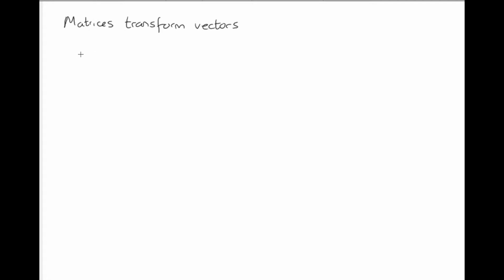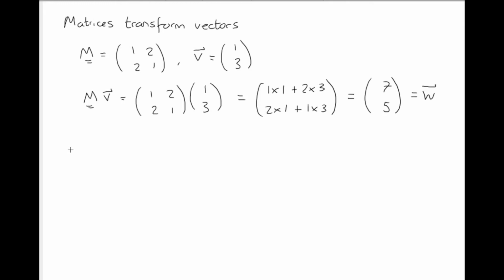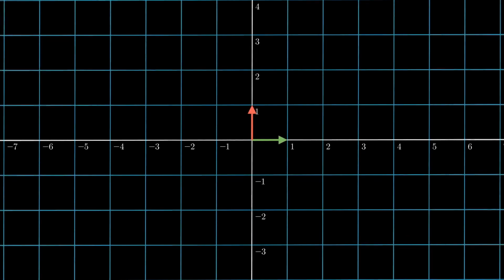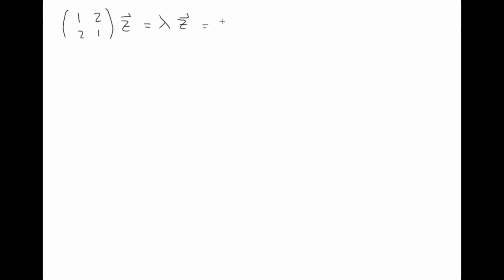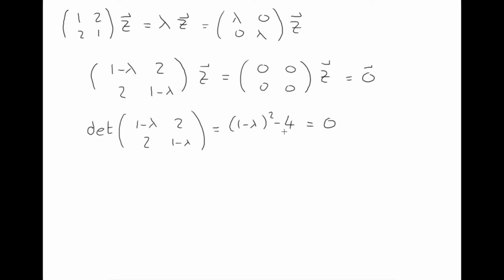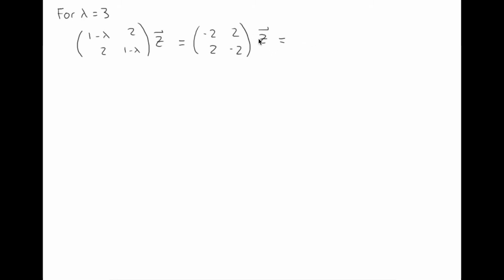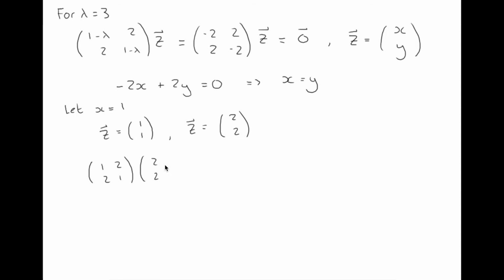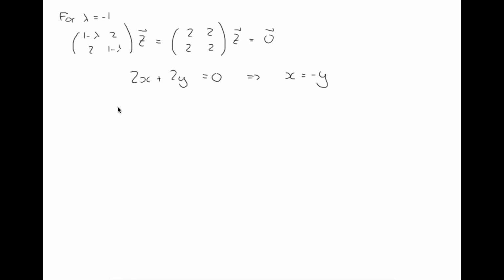Eigenvalues and Eigenvectors for a 2x2 Matrix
An explanation of how to calculate eigenvalues and eigenvectors of a 2x2 matrix, including visual representations of the results.